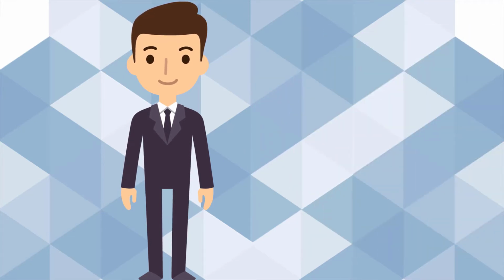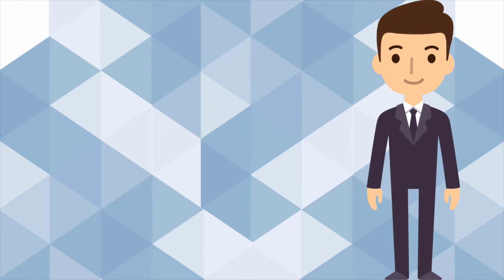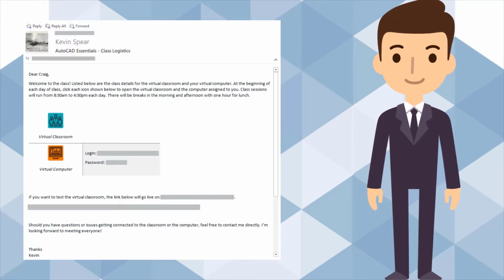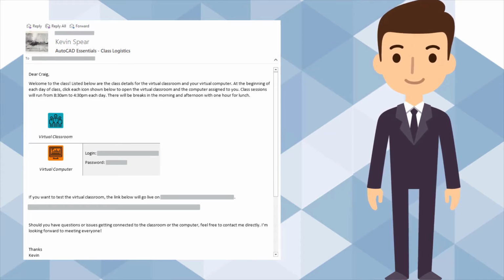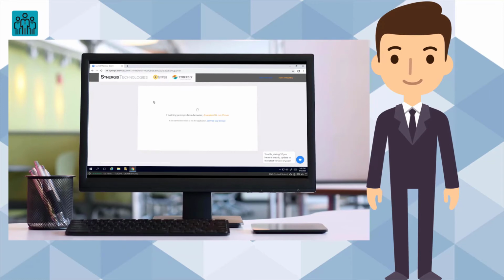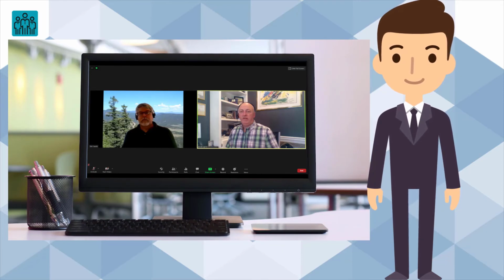Synergis EduCast - Autodesk Software Training On Your Terms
Need 1-on-1 design help?

Synergis EduCast is an interactive, live, and engaging alternative to traditional classroom training that lets you be “in the classroom” from anywhere.  With no travel required and no software to install, Synergis EduCast is the future of training, for the workforce of today, and tomorrow.

With Synergis EduCast Virtual Training, it’s easy to arrange for multiple students to attend at once, without the expense and logistics of travel and lodging. Workers from all over the country from multiple sites or working from home can attend the same training at the same time without ever leaving their desk. Plus, without the hassle of travel, skills learned in training can be immediately applied to your work environment.